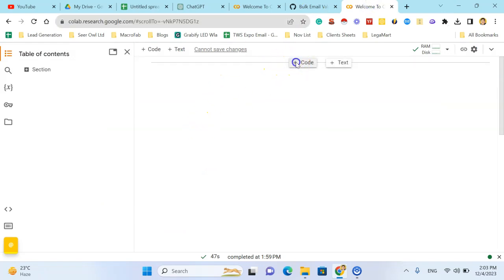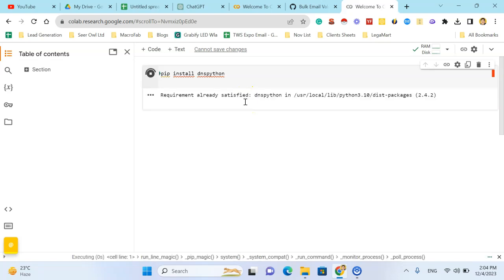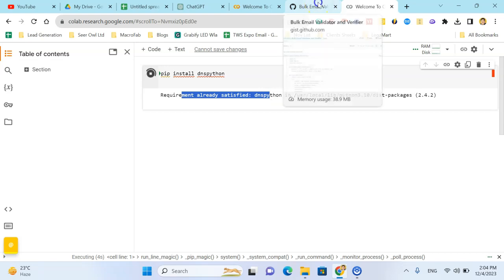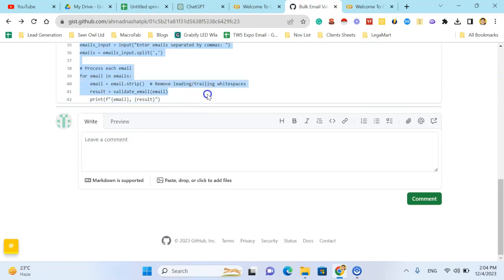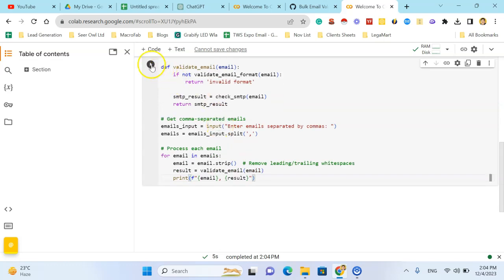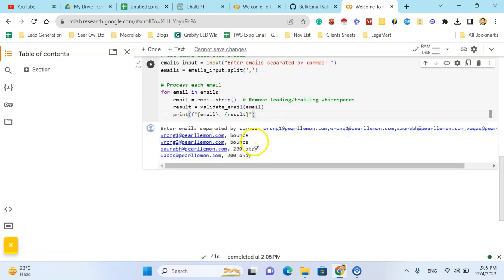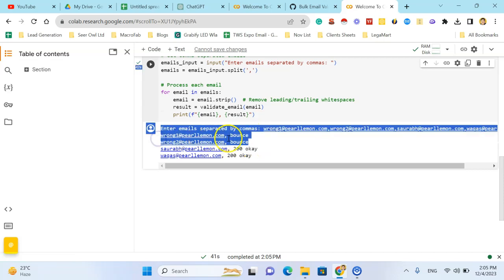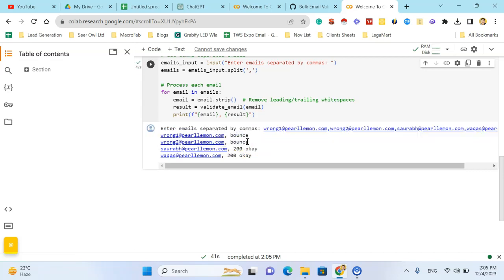How to Validate and Verify Email Address in Bulk using DNS Python feature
"Discover the power of Python for email verification in our new tutorial, 'Bulk Email Validation with Python: Utilizing DNS Features'. This video is tailored for IT professionals, digital marketers, and Python enthusiasts who need to validate and verify large lists of email addresses. We’ll guide you through using Python’s DNS capabilities to efficiently check the validity of email addresses in bulk. Learn how to enhance the accuracy of your email campaigns and data management processes while adhering to ethical data handling practices."

🚀 Key Highlights:

• Introduction to Email Validation: Understanding the importance of email validation in digital communication and marketing.
• Python and DNS for Email Verification: An overview of how Python can leverage DNS features for verifying email addresses.
• Practical Applications and Benefits: Discussing how these techniques can be applied in real-world scenarios to improve data quality and email campaign effectiveness.

🎯 Target Audience:
Ideal for Python programmers, data analysts, and digital marketers interested in email data management and verification.

Enhance your technical skills in Python and learn a vital aspect of email data management, all while ensuring responsible data handling practices.

📝 Your Participation:
Your experiences and questions enrich our community! Share your thoughts or queries about Python and email validation in the comments section below.

"Master Email Verification with Python – Optimize Your Data Management Skills!"